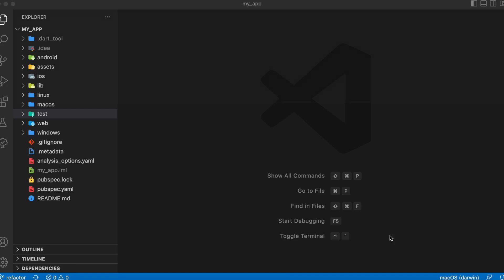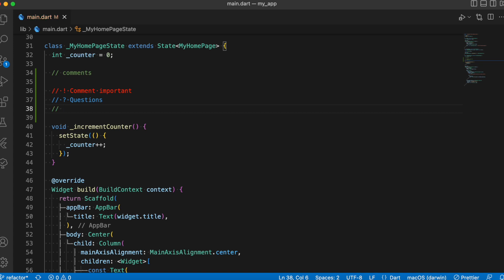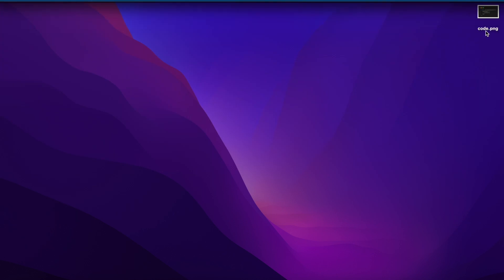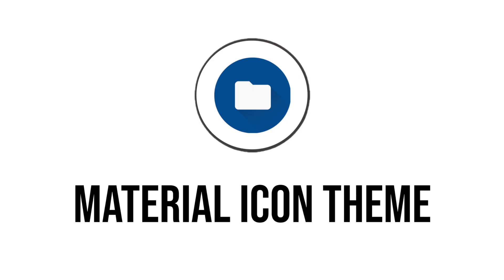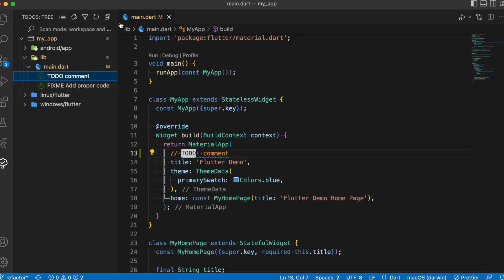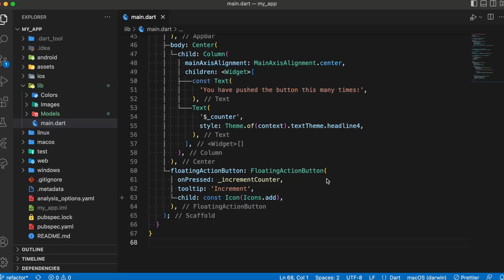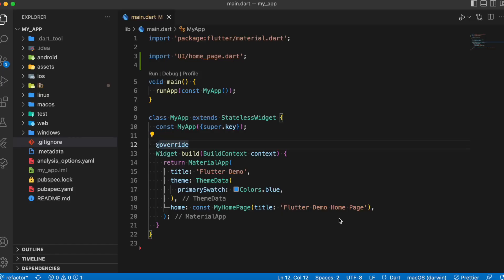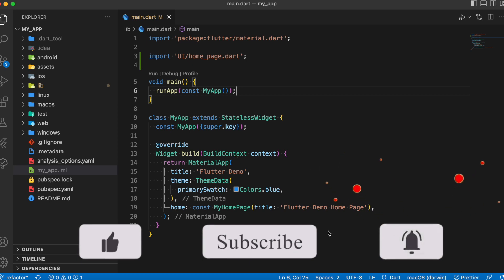Top must have vs code extensions | Extensions you wish you knew earlier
Top VS code extensions you should definitely give it a try!